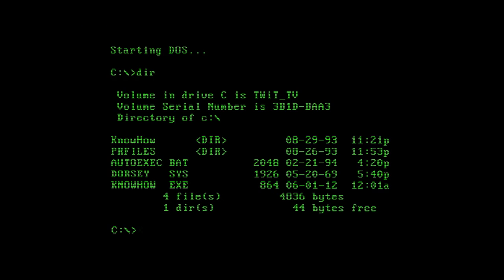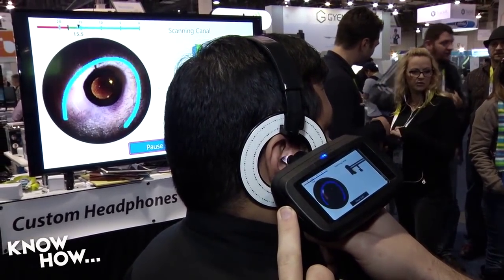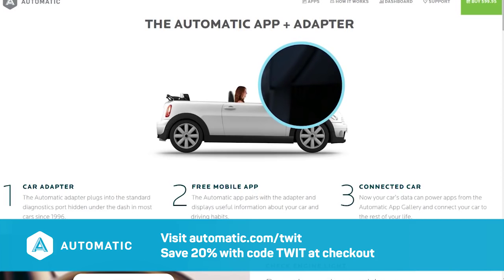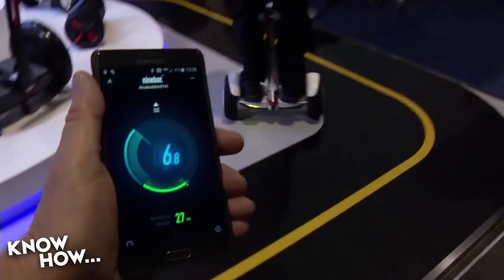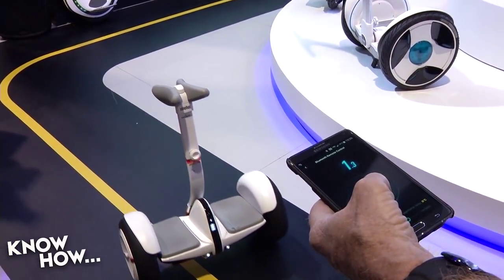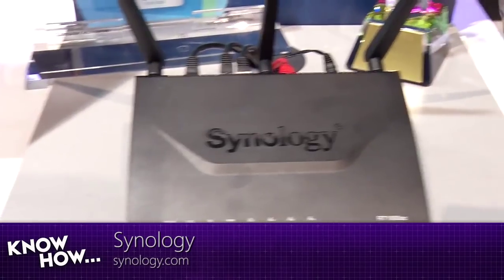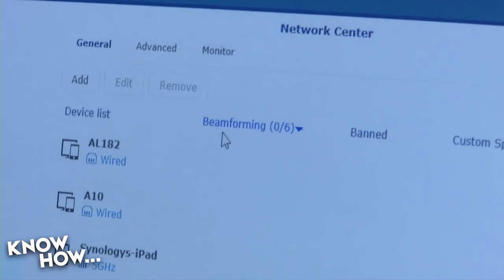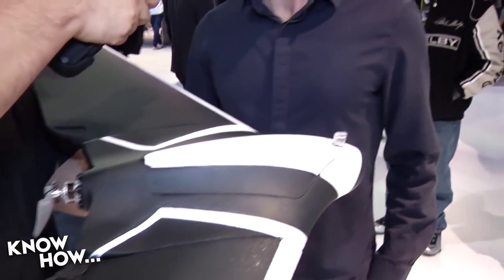Know How... 177: CES 2016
Don't forget to check out our large library of projects at us at @PadreSJ, @Cranky_Hippo, and @Anelf3